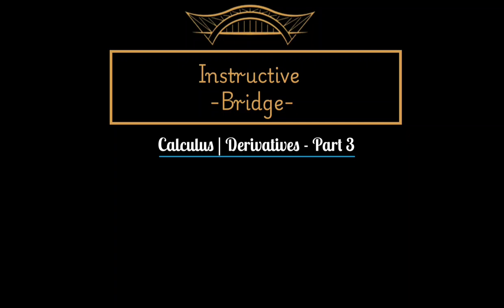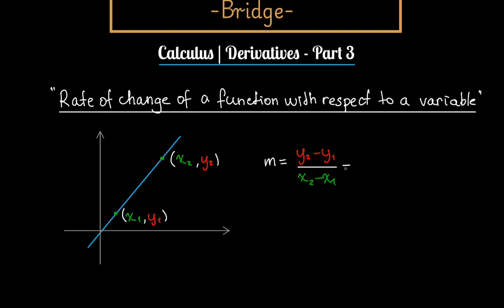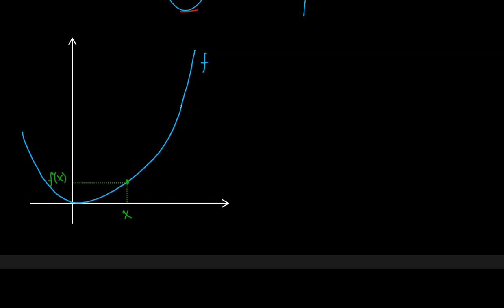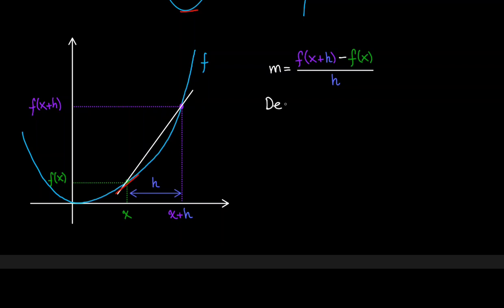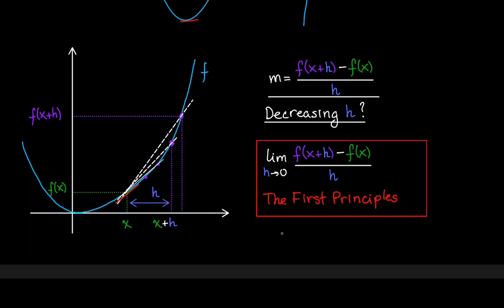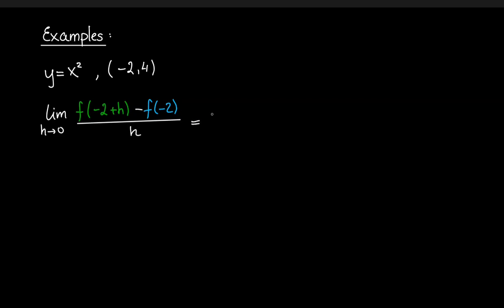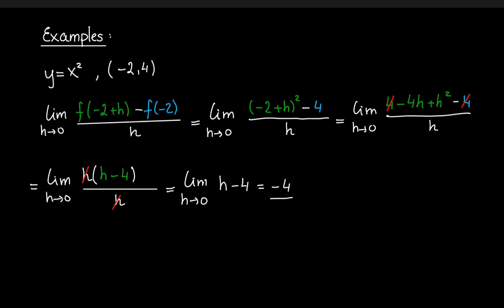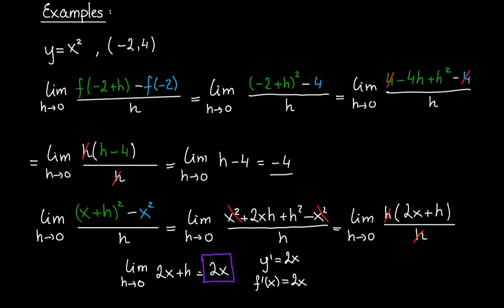Derivatives | CALCULUS - Part 3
This video was about the first principles and the fundamentals of derivatives. If you have any questions, do not hesitate to mention it in the comments:)